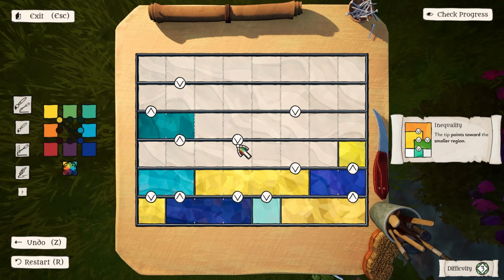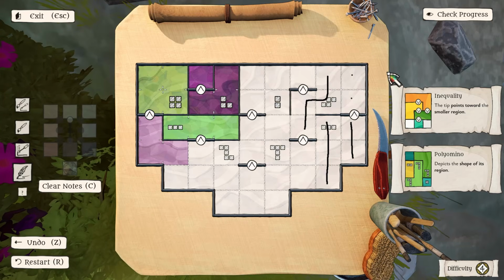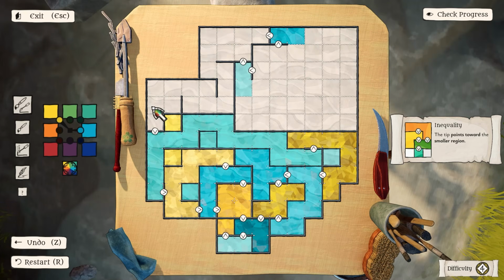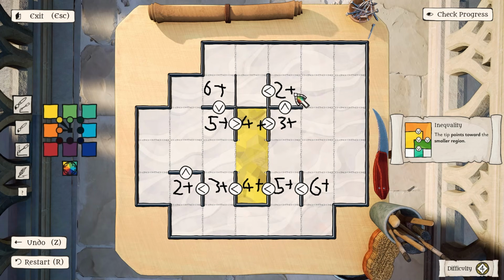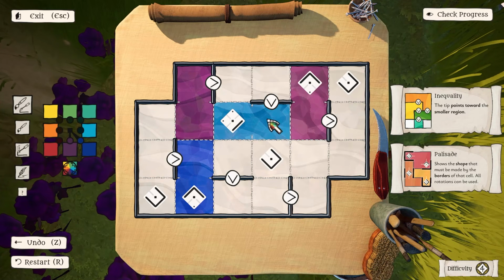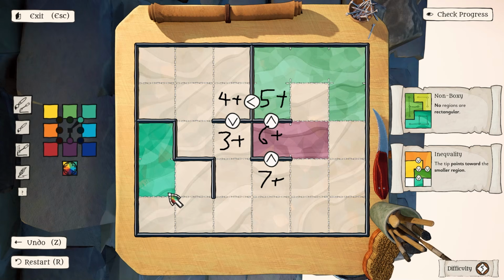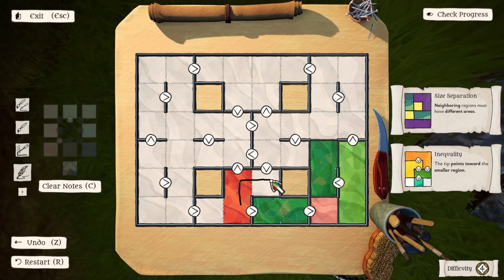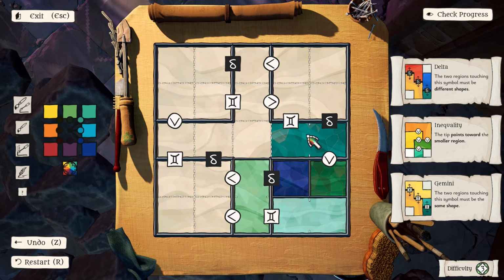The Artisan of Glimmith - Part 80: Some Magic Sum